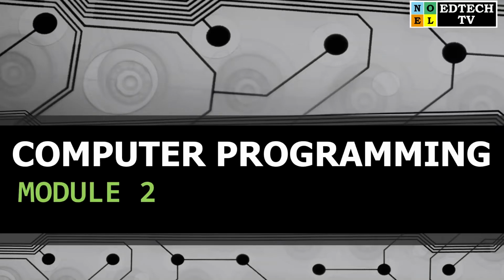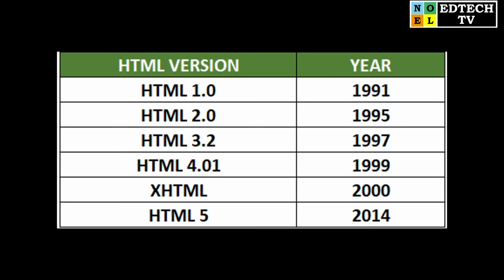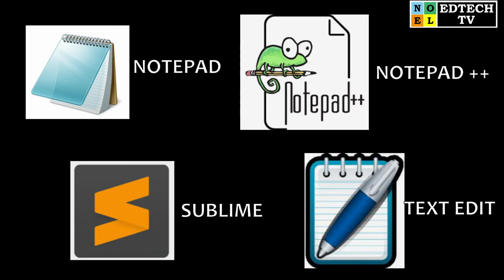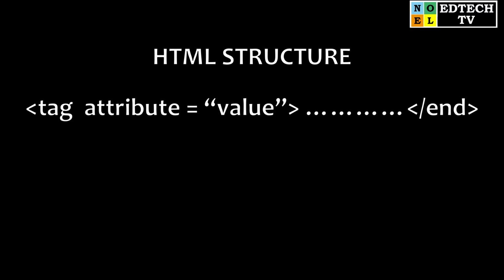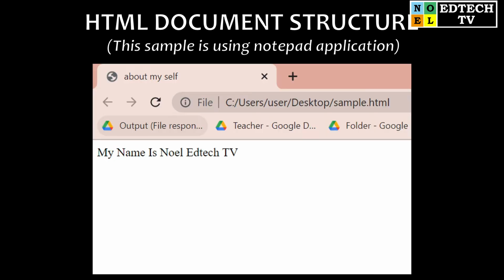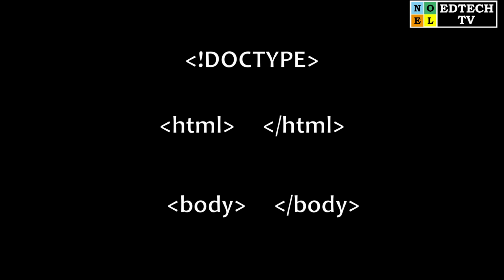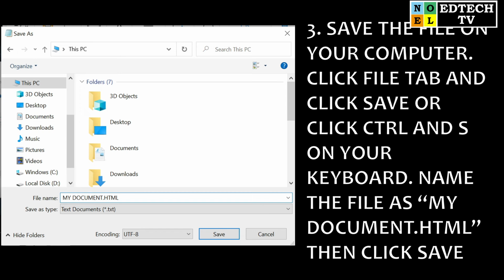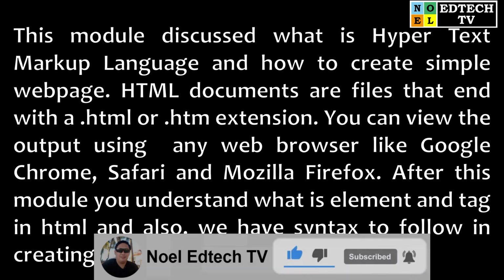COMPUTER PROGRAMMING (.NET) MODULE 2 - "INTRODUCTION TO HTML"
In this video I'll share to you my video lesson in COMPUTER PROGRAMMING (.NET) MODULE 2 – INTRODUCTION TO HTML.

I HOPE YOU LIKE THIS VIDEO! AND HELP YOU PLEASE SHARE to others to help them too. Thank you and God Bless You All. Stay Safe. ❤️